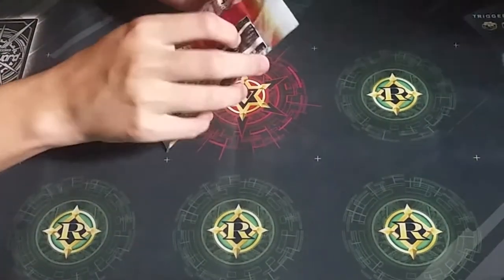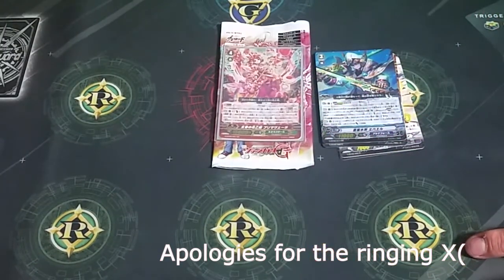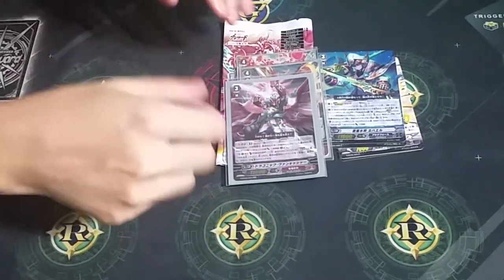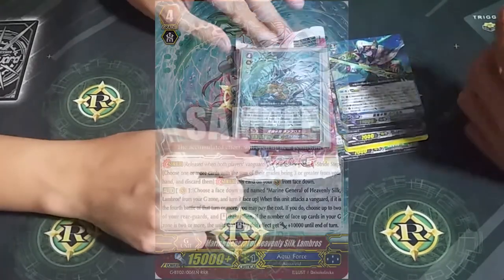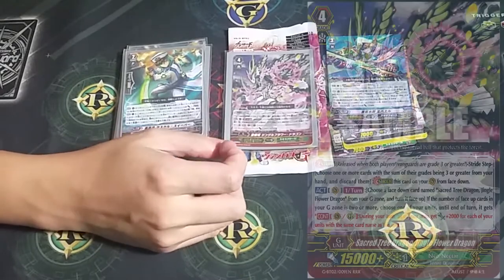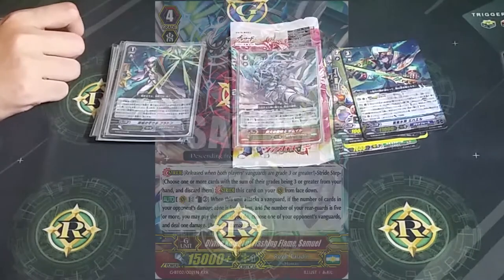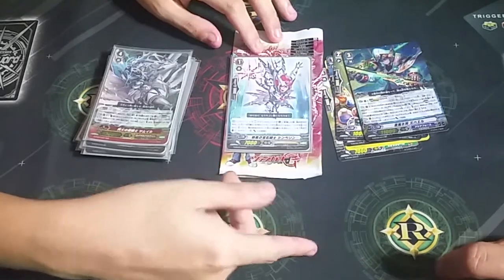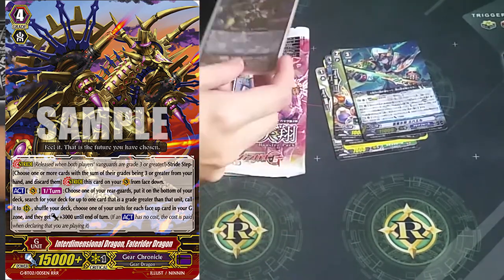Set Review GBT02 Look back on Cardfight Vanguard! 2015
After a looooong time~ Here is our look back video on GBT02! Enjoy~

1) Joy - Shoji Meguro
2) Want to be close - Shoji Meguro
3) Mass destruction - Lotus Juice feat. Yumi Kawamura
4) The battle for everyone's soul - Shoji Meguro